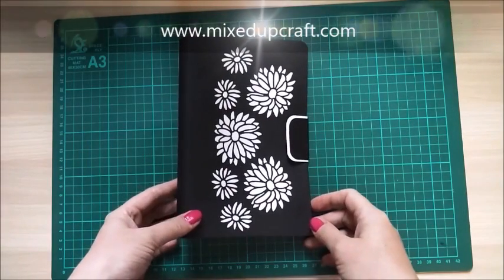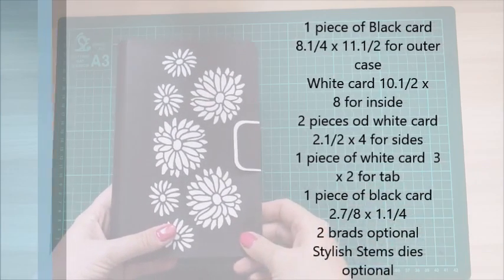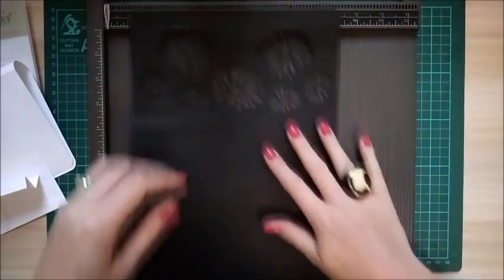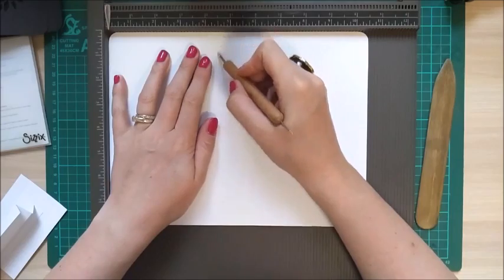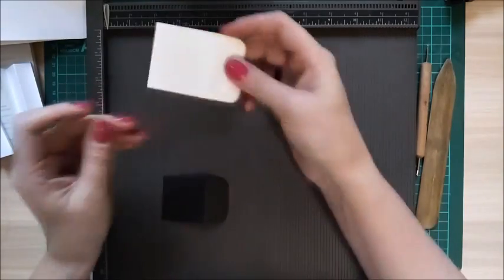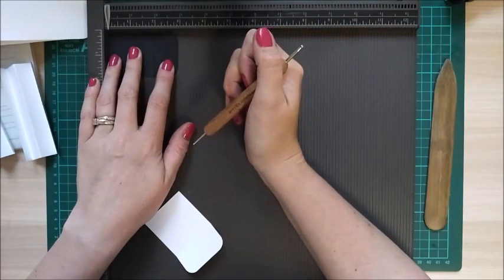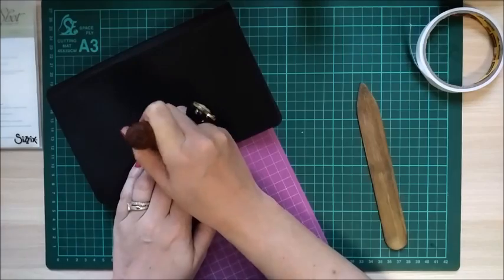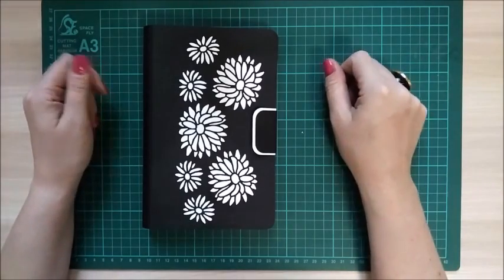Clutch Bag style Gift Bag | Video Tutorial